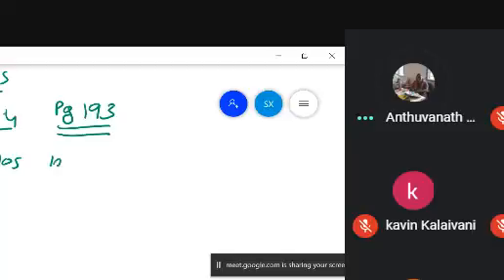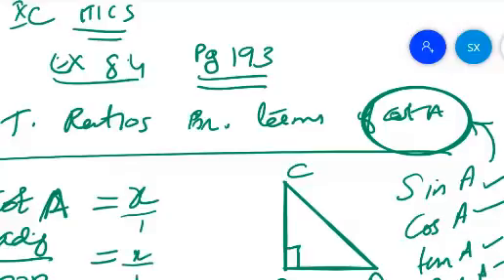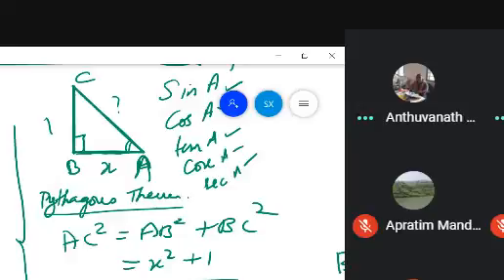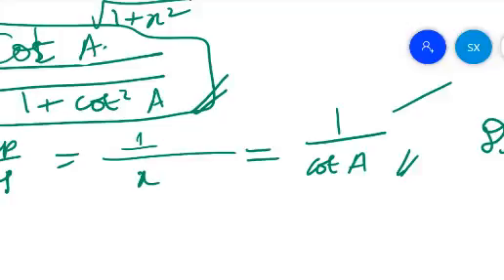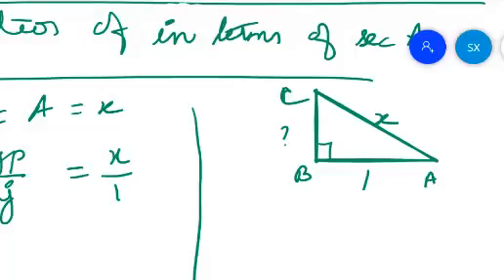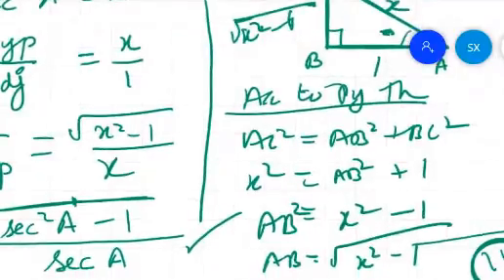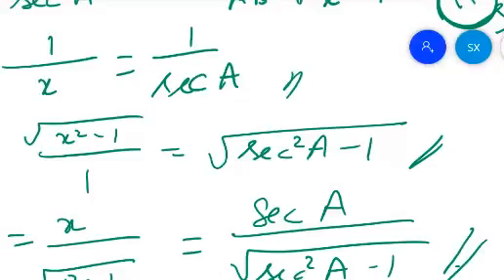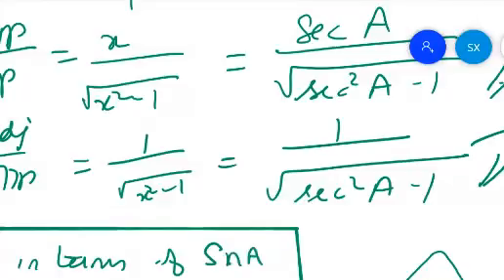Trigonometry ex 8.5 first two sums | Class 10/maths